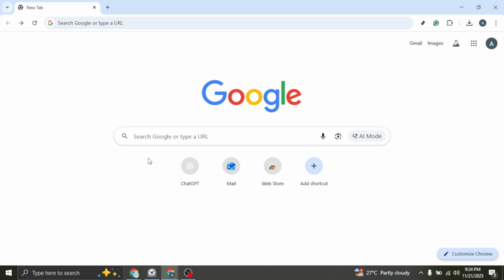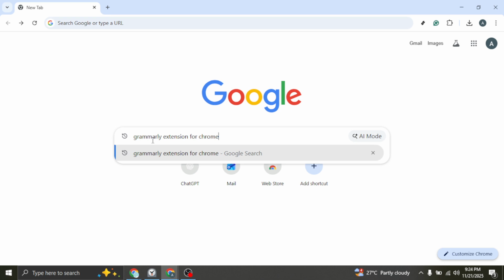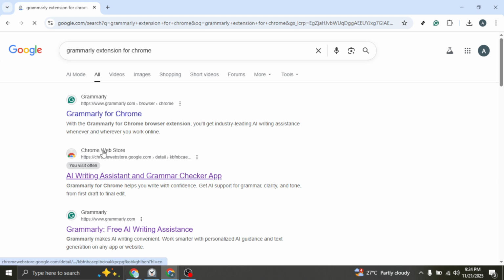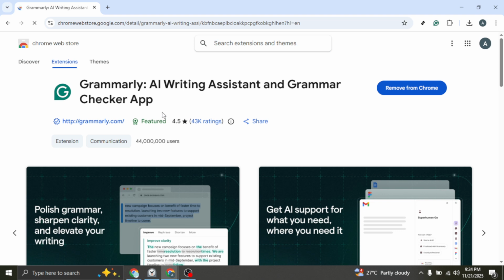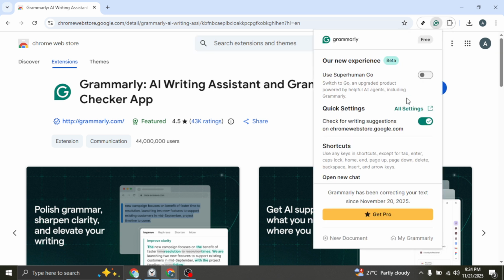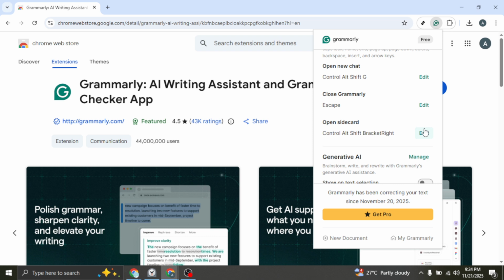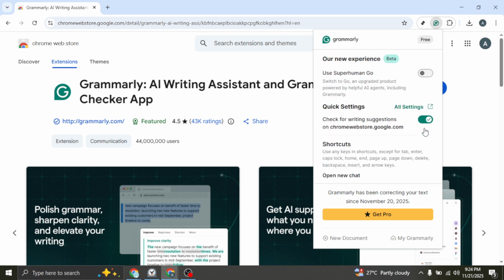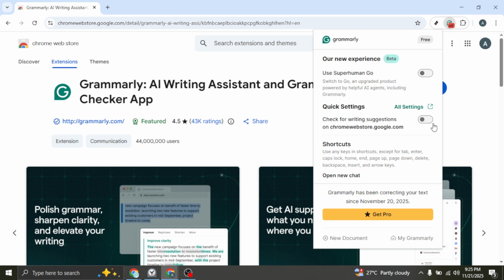How to Turn Off Grammarly's AI Features (Updated 2025)